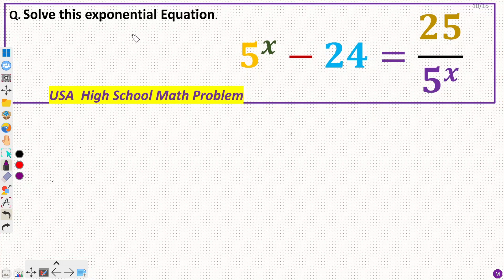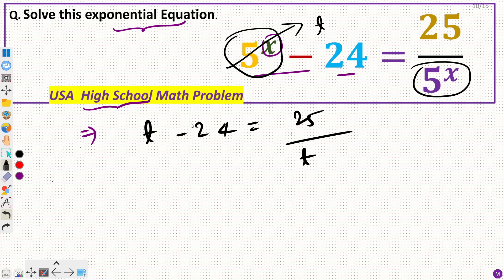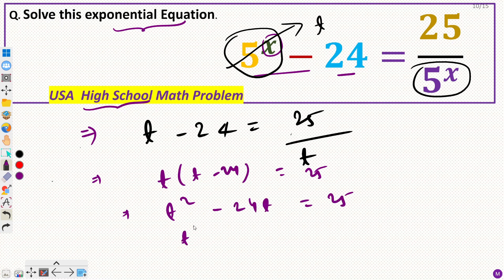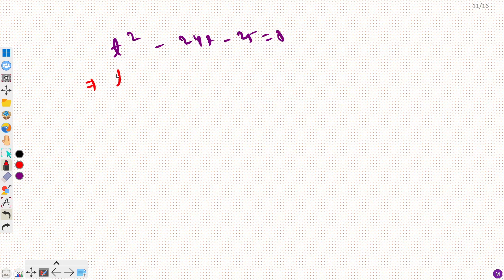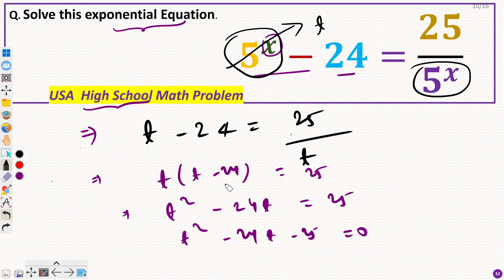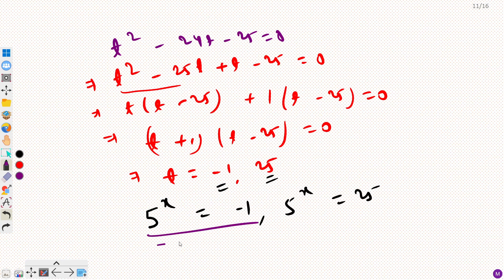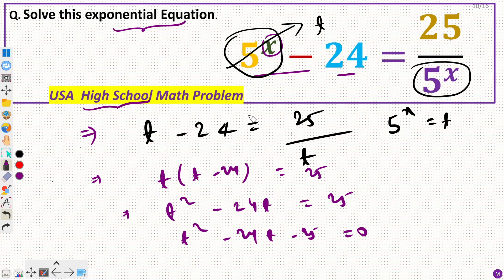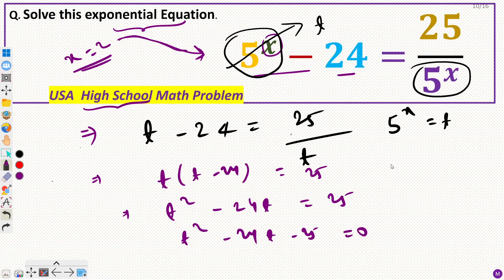Can you solve this exponential equation from High School Algebra ?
The problem is taken from USA High School Math. The problem involves exponential equations.

𝟓^𝒙−𝟐𝟒=𝟐𝟓/𝟓^𝒙